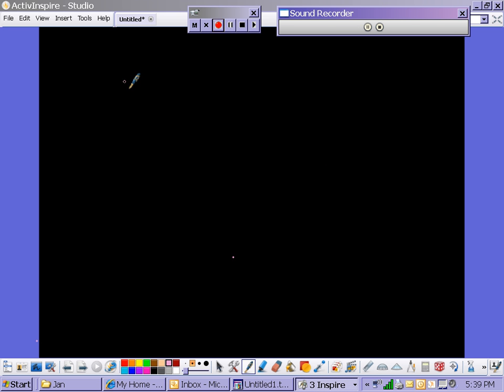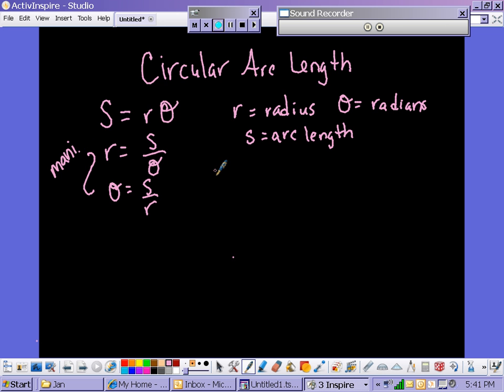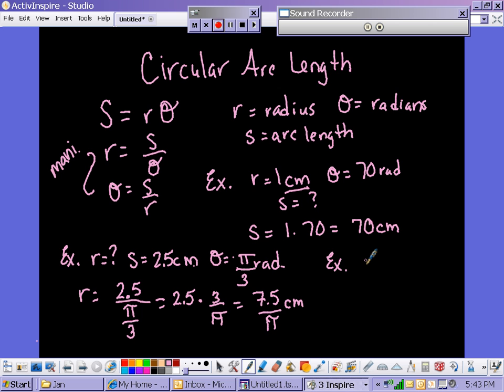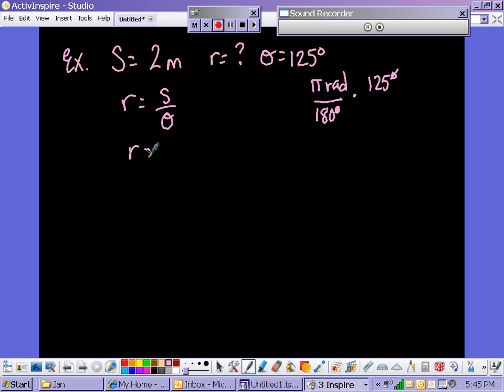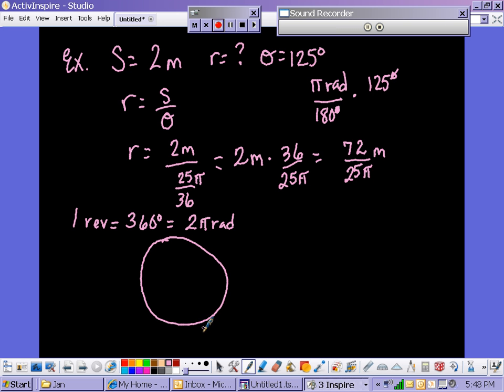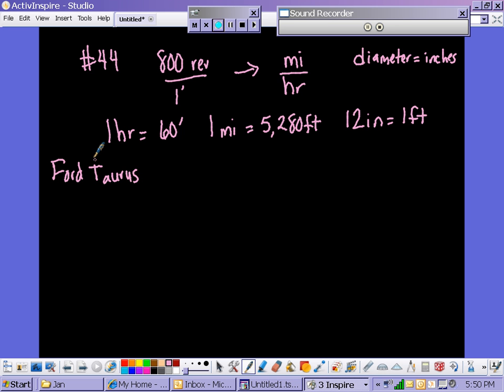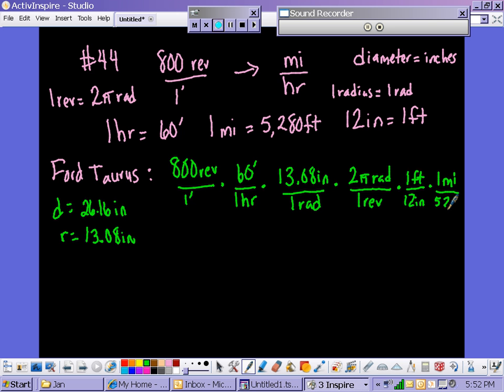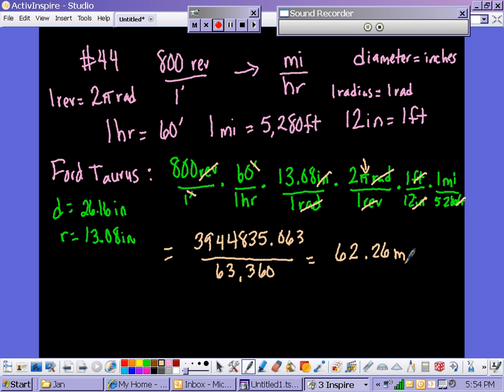circular part 1